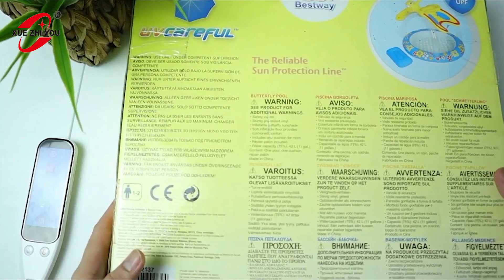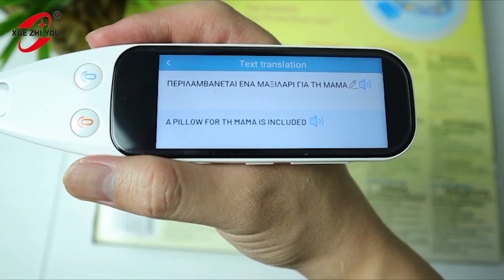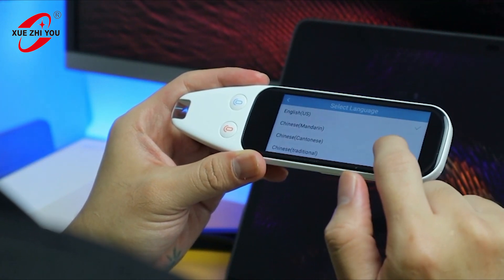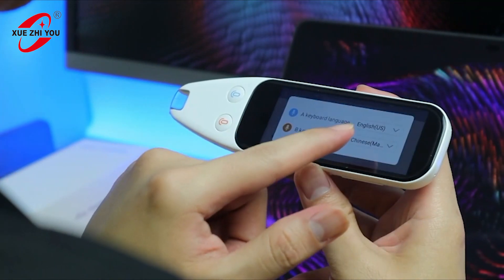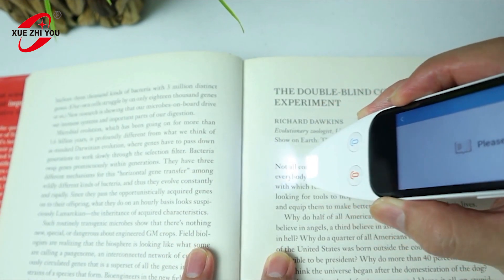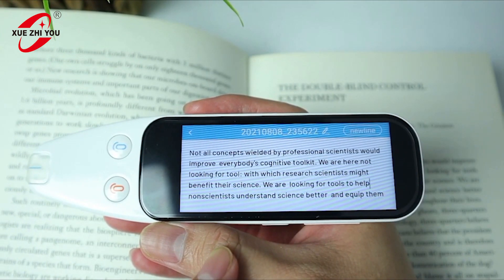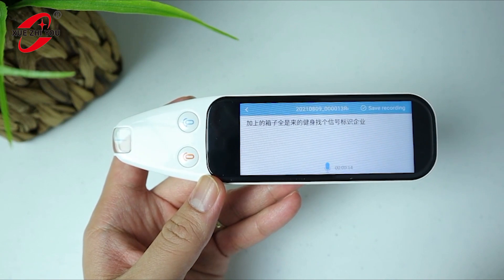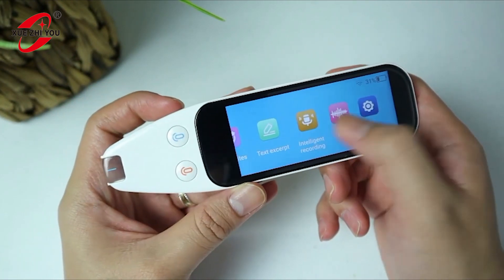dyslexia scanner translation pen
2023 Hot selling big 3.51" inch size 112 languages portable Voice googl translator scanner pen artificial intelligent translator , novedades french speaking book for begginnertranslator pen commercial transaction electronic pocketreaderscanner white

Functions: Text Scanning, Text translation, phonetic translation, recording,dictionary, voice translation, MP3, english study, online / offline translation...

languagelearning scan other languages translate to english